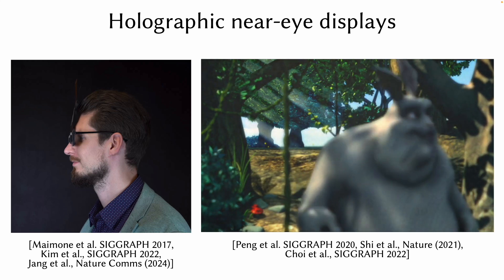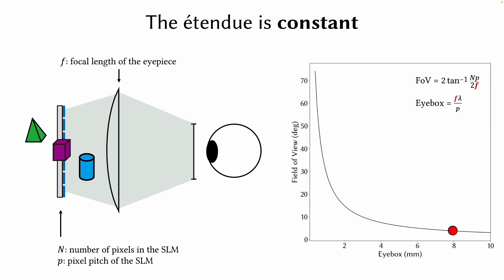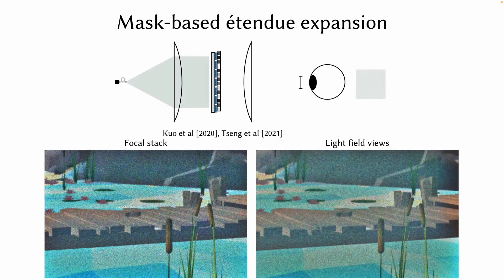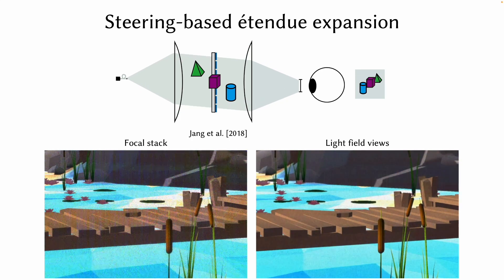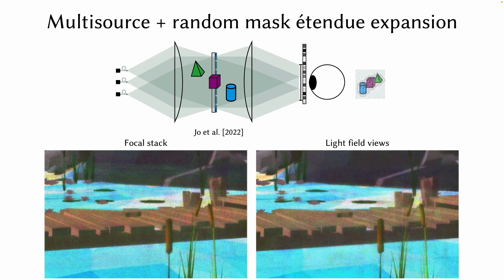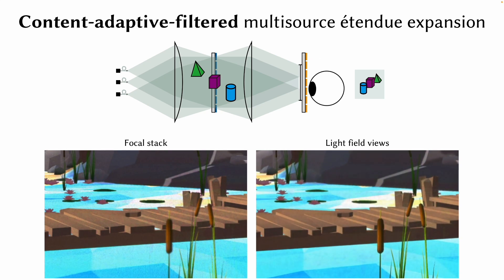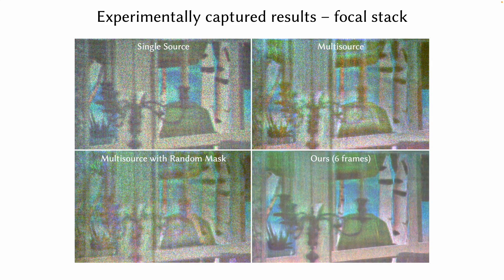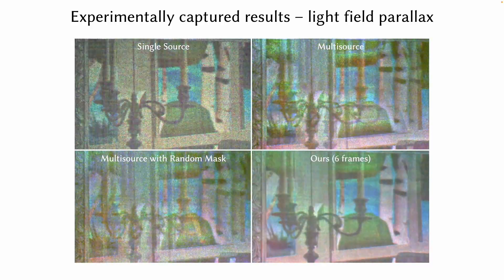Large Étendue 3D Holographic Display | SIGGRAPH Asia 2024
Abstract:
Emerging holographic display technology offers unique capabilities for next-generation virtual reality systems. Current holographic near-eye displays, however, only support a small étendue, which results in a direct tradeoff between achievable field of view and eyebox size. Étendue expansion has recently been explored, but existing approaches are either fundamentally limited in the image quality that can be achieved or they require extremely high-speed spatial light modulators.

We describe a new étendue expansion approach that combines multiple coherent sources with content-adaptive amplitude modulation of the hologram spectrum in the Fourier plane. To generate time-multiplexed phase and amplitude patterns for our spatial light modulators, we devise a pupil-aware gradient-descent-based computer-generated holography algorithm that is supervised by a large-baseline target light field. Compared with relevant baseline approaches, our method demonstrates significant improvements in image quality and étendue in simulation and with an experimental holographic display prototype.